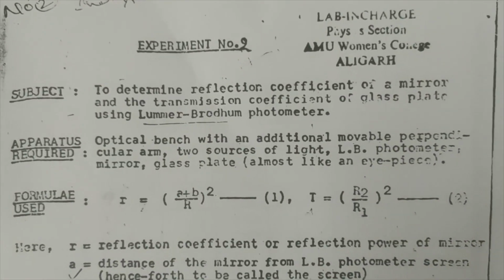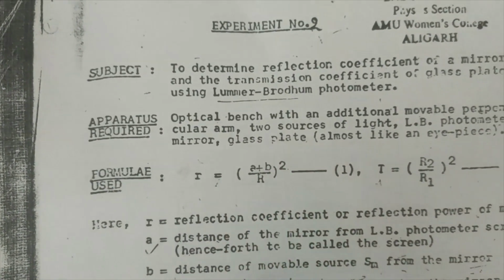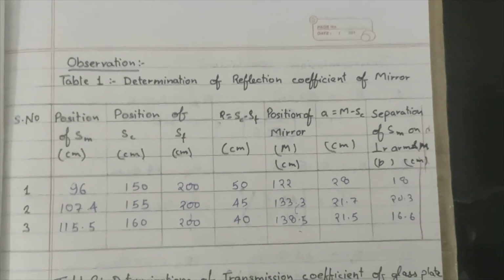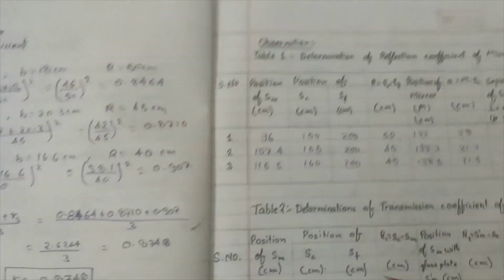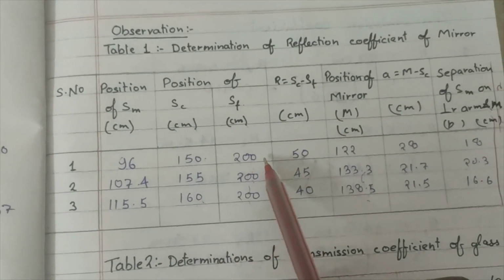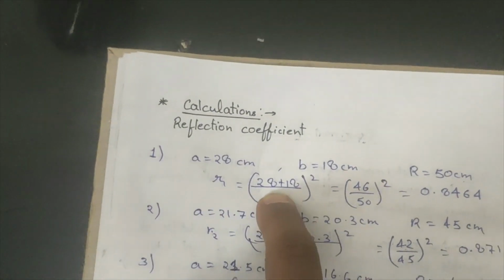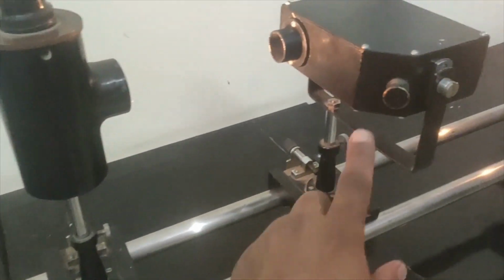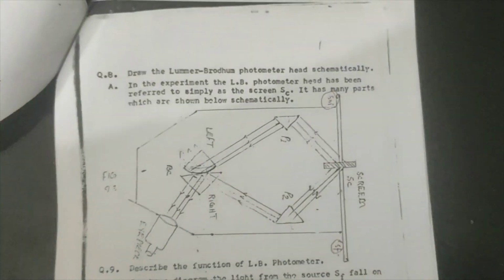Lummer-Brodhun Photometer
Determine the Reflection coefficient of mirror and Transmission coefficient of Glass plate using Lummer-Brodhun Photometer, By Dr. Shakeb Ahmad, Physics section, Women's College, Aligarh Muslim University, Aligarh